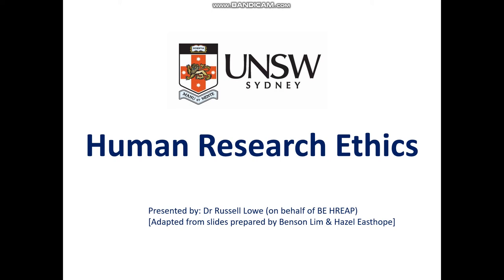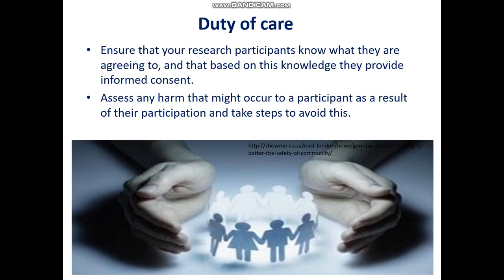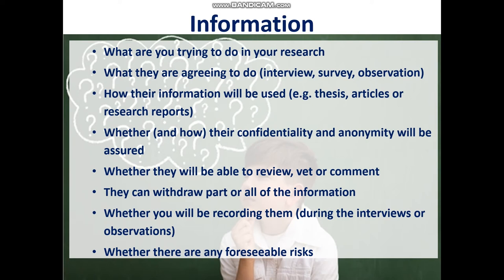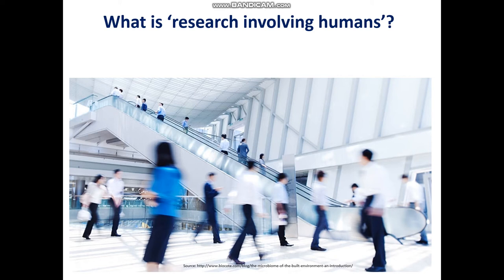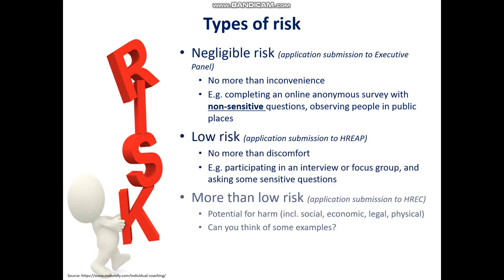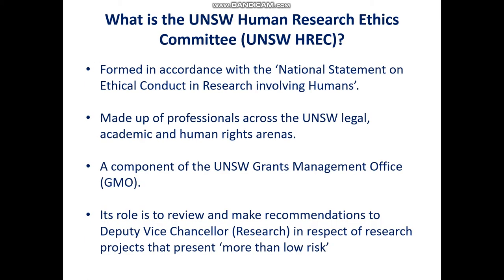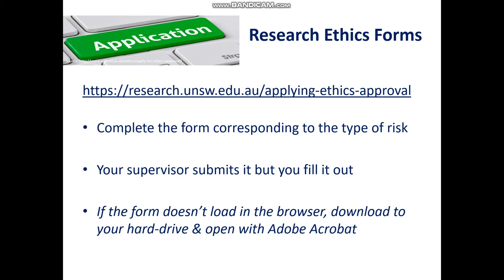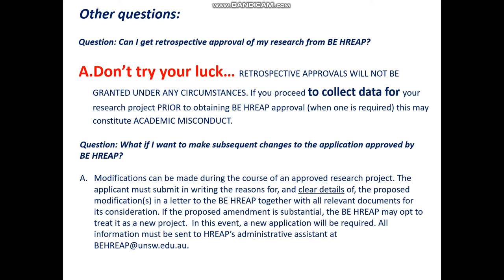BEHREAP UNSW Ethics Presentation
A quick fire presentation outlining the Human Research Ethics procedures at UNSW Sydney.